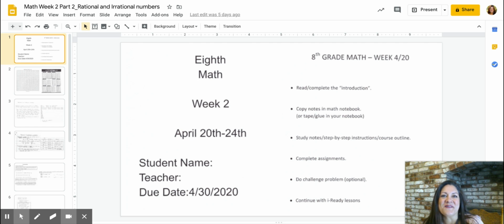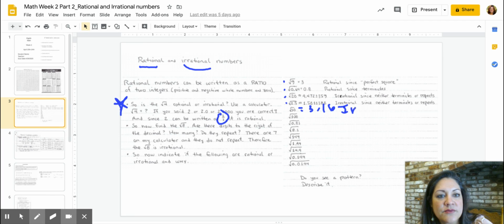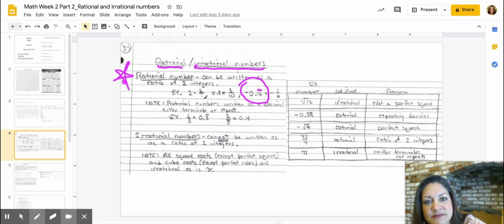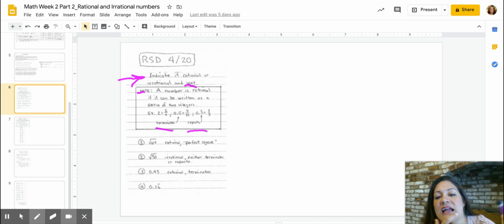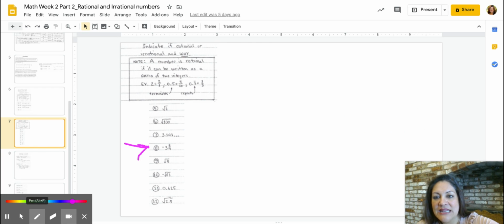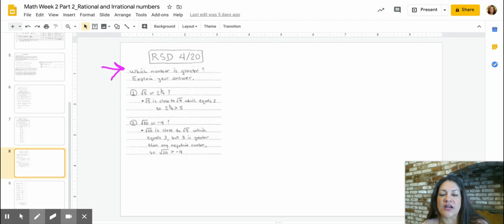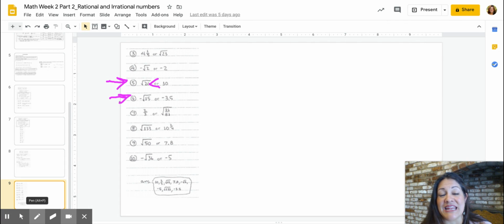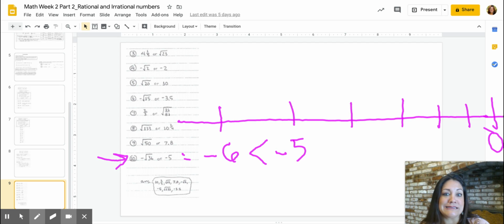Rational and Irrational numbers_Week 2 Part 2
For the Week of April 20-24, 2020, Week 2 Part 2